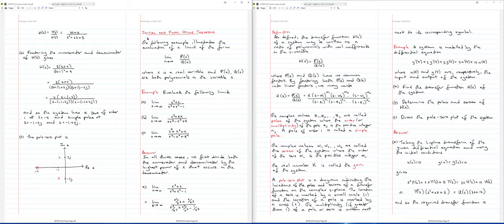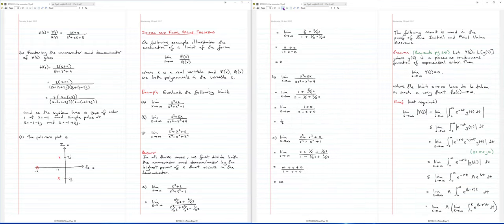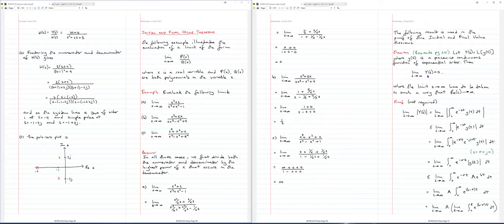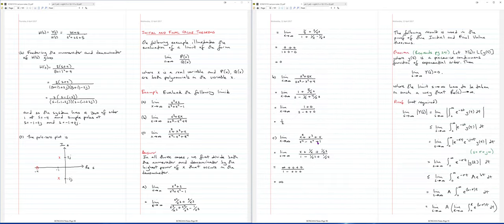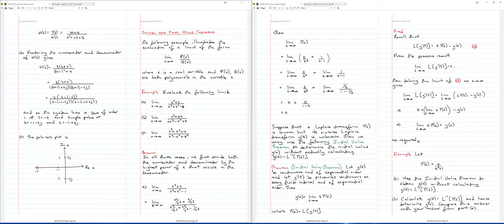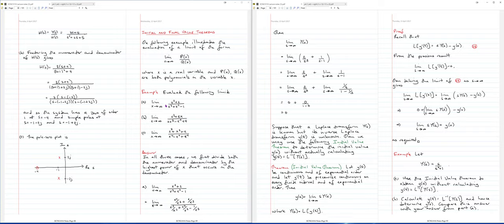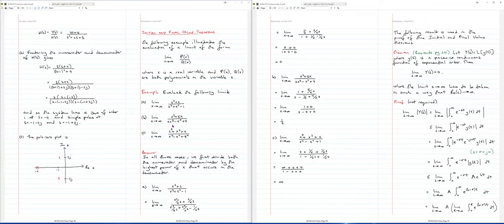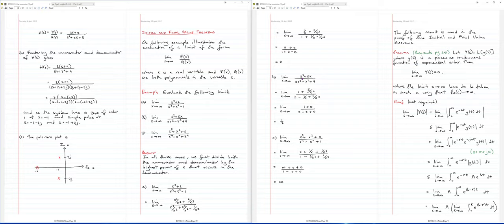ECNG1016 Initial and Final Value theorems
0:05 review of limits of rational functions
4:59 Initial Value theorem
9:12 example of Initial Value theorem
15:37 Final Value theorem
18:32 for Final Value theorem, poles must lie on LHS of complex plane
20:04 example of Final Value theorem